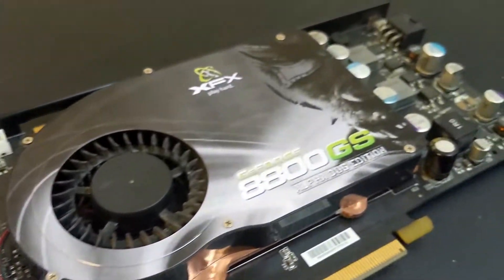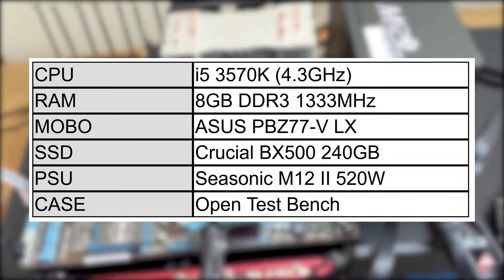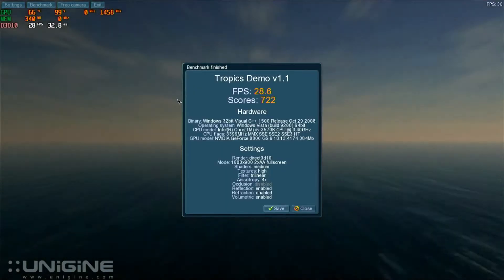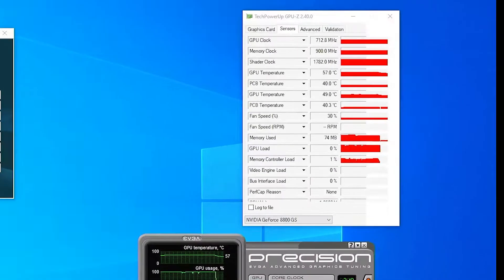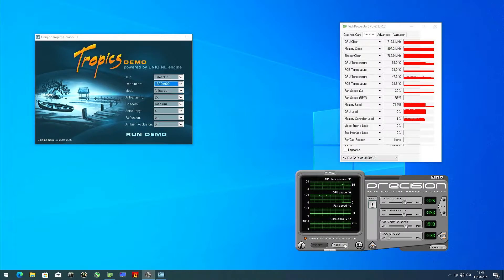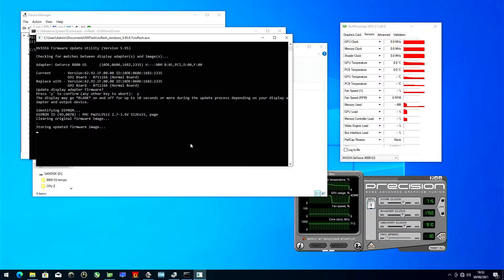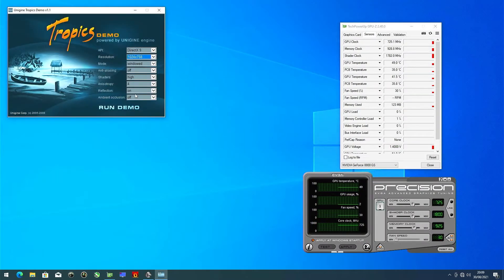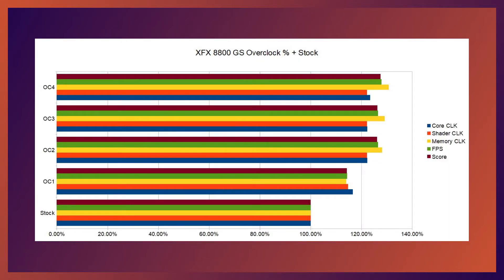Retro Tech Overclock - NVIDIA XFX 8800 GS 384MB Overclock and BIOS mod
Welcome to a overclocking video. In this video we attempt to push the XFX GeForce 8800 GS 384MB to its limits.

The 8800 GS was a mid-range graphics card from NVIDIA. At the time of it's release in early 2008, it was praised for it's overclocking abilities.